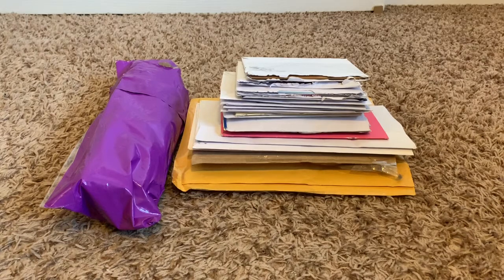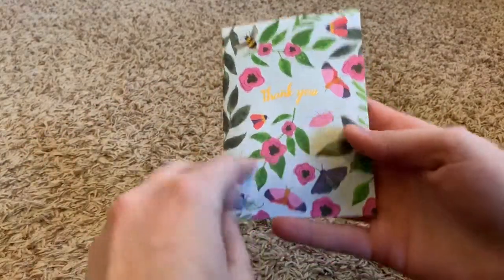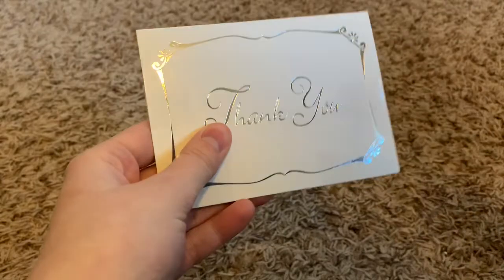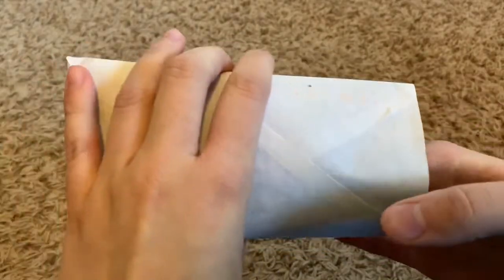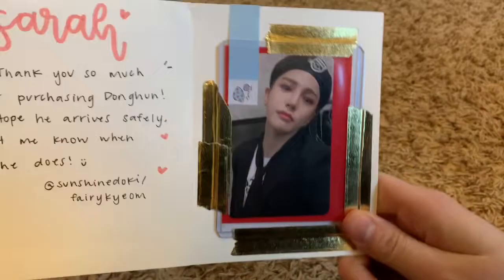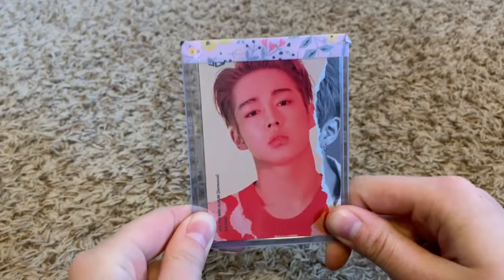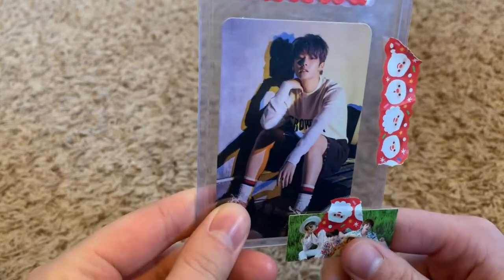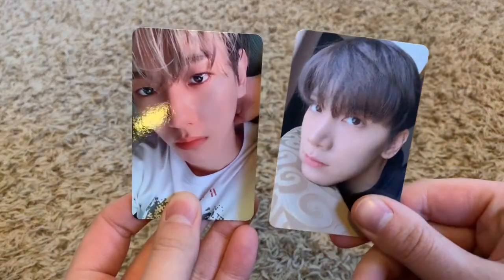Big Kpop Photocard Haul 🌸 November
This haul is end of October through November. It took me a while to edit this video and I been working lot so here it is finally! I Can't wait to put them all in my binder!

I truly fell into the kpop photocard black hole.

-Packages in video were bought from: Twitter, Instagram, Depop, and facebook

Thank you fro watching!